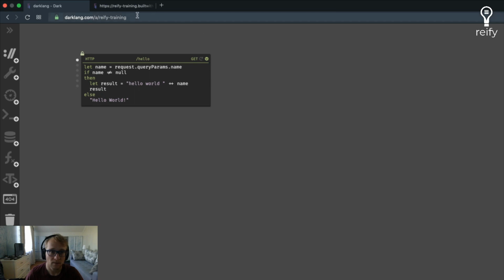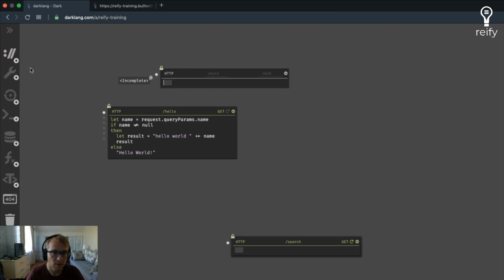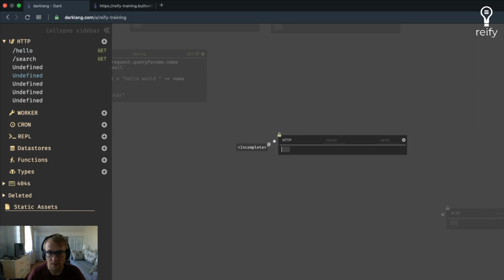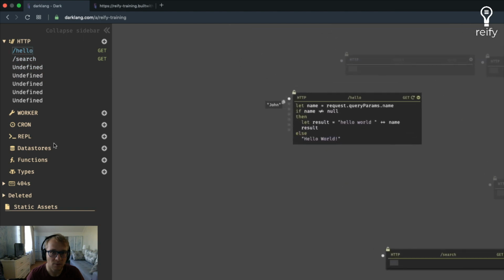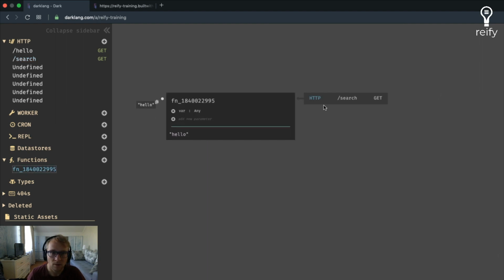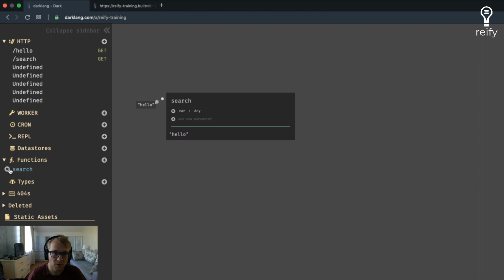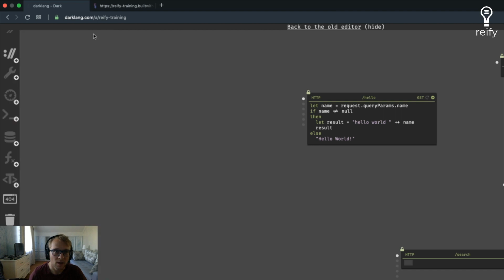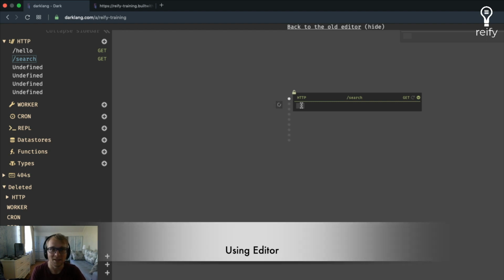Dark Lang - #2 Using Canvas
The Dark Lang Overview by Reify Academy.
In part 2 of this video series, we will look at how to use Dark Lang Canvas.

If you have an idea and would like to learn how to build it yourself, we would love to help you with that.